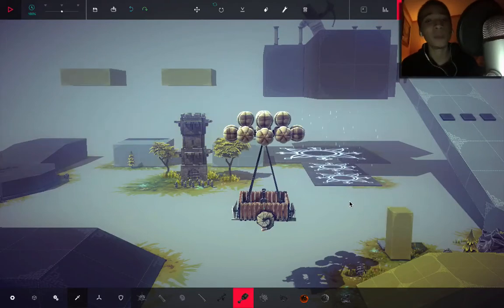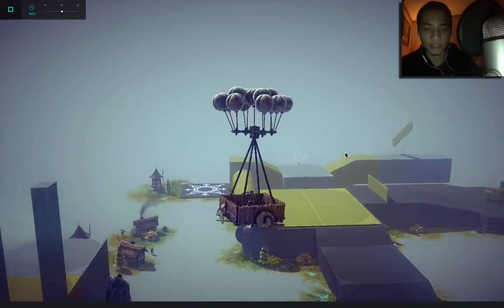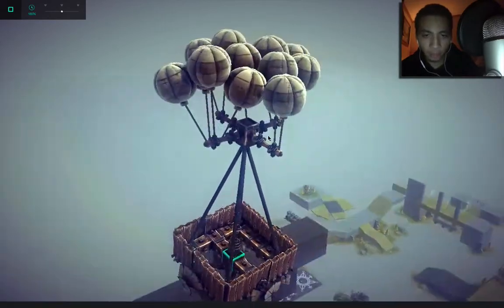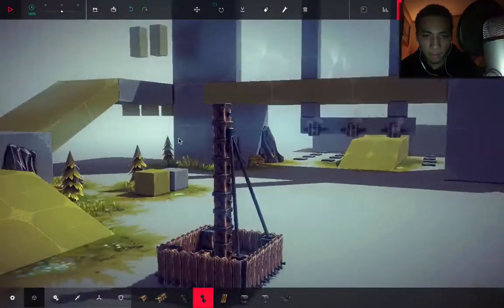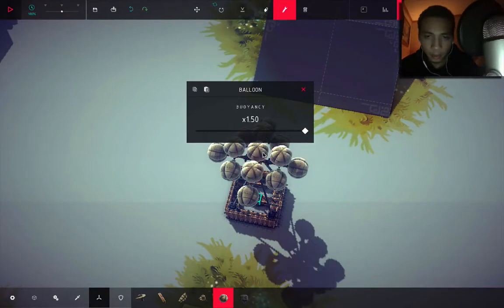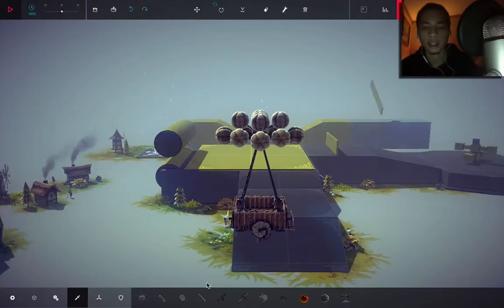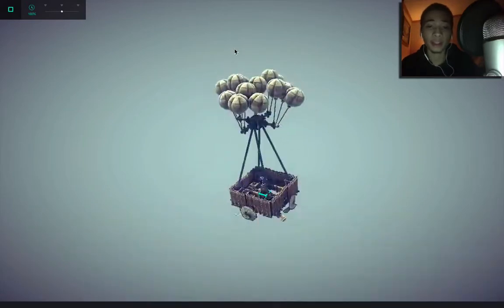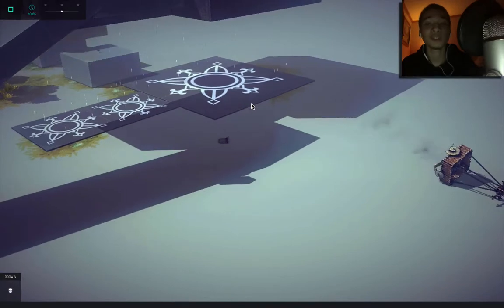Besiege Update (V0.04) How To Build A Hot Air Balloon!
Besiege is now version v0.04, yay! With the update comes a few new pieces to play around with. Balloons, Poles & Sliders + some buffs and bug fixes!

Reviewing Besiege community builds!

Besiege is an upcoming physics based building game in which you construct medieval siege engines and lay waste to immense fortresses and peaceful hamlets.

Build a machine which can crush windmills, wipe out battalions of brave soldiers and transport valuable resources,
defending your creation against cannons, archers and whatever else the desperate enemies have at their disposal.

Create a trundling behemoth, or take clumsily to the skies, and cause carnage in fully destructible environments. Ultimately, you must conquer every Kingdom by crippling their castles and killing
their men and livestock, in as creative or clinical a manner as possible!